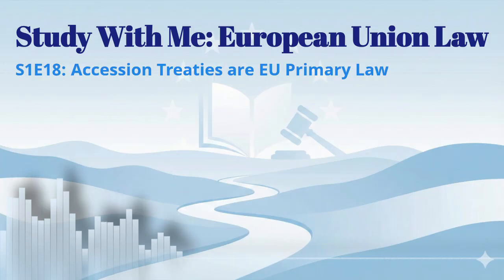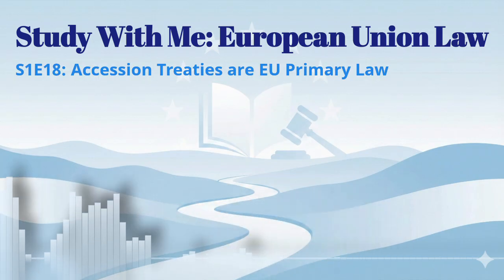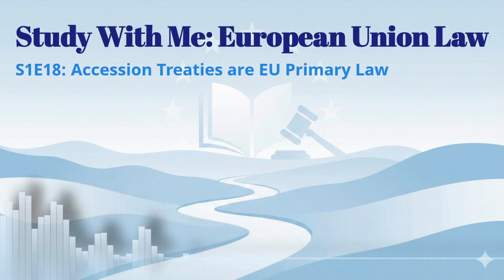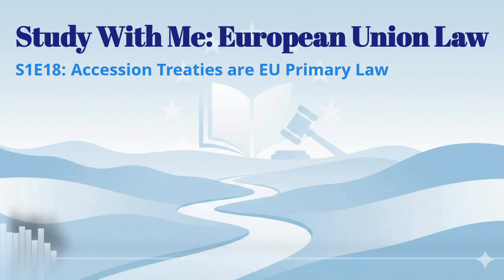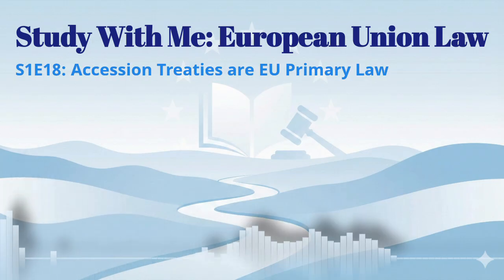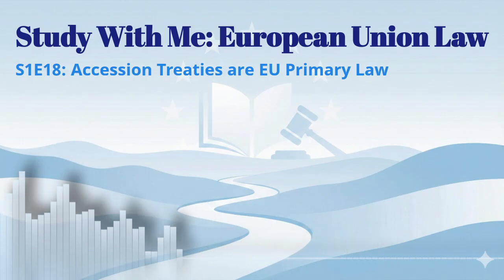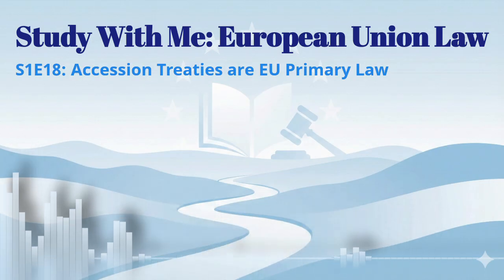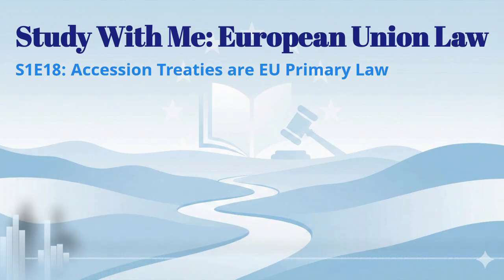S1E18: Accession Treaties are EU Primary Law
In Episode 18 of Study with Me: EU Law, we explore Accession Treaties, the instruments that govern how new Member States join the European Union.
These treaties form part of EU Primary Law and not only expand membership but also amend the Treaties to maintain institutional balance.
🎯 Key idea:
Accession Treaties represent both enlargement and adaptation — legally integrating new members while preserving the Union’s constitutional framework.